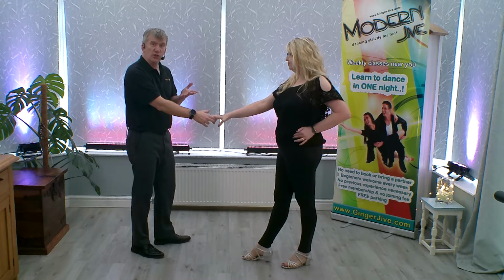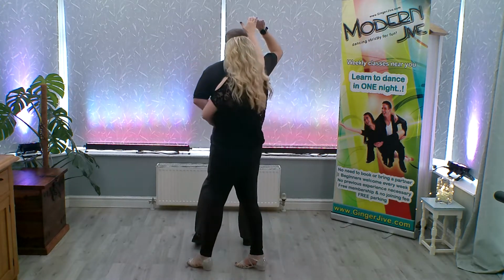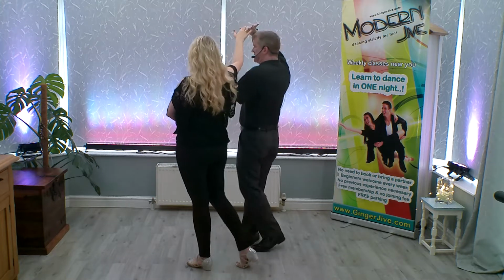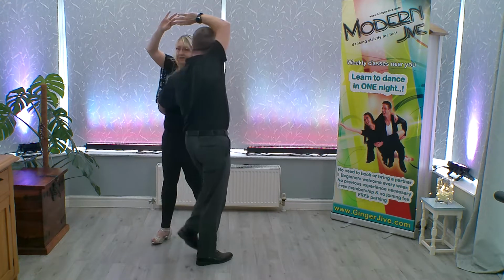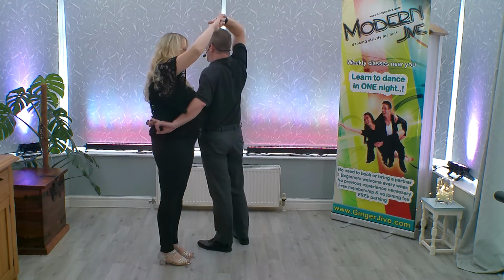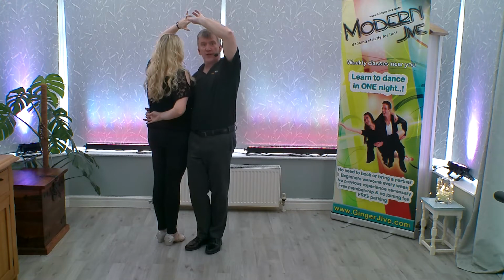𝗗𝗼𝘂𝗯𝗹𝗲 𝗙𝗹𝗮𝗺𝗲𝗻𝗰𝗼 Modern Jive Move / Dance steps to improve your modern jive!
Learn the Double Flamenco with easy to follow steps.  This modern jive  dance move is part of our ever increasing library of modern jive moves for you to have as a reference or just simply learn at home or on the go!

Video Content.
00:00 - Into
00:06 - Demo
00:21 - Teach Double Flamenco

Check out the Ginger Jive YouTube Channel for more great modern jive and solo dance moves and routines.

Before following along with this class:-
1.  Please ensure you are fit & healthy before taking part in any dance/fitness activity. Please consult your Doctor if you are unsure.
2.  Ensure that you have enough space around you to avoid bumping into or tripping on any furniture/rugs etc. Also be aware of any overhead light fittings.

Regards
Kerrin & Luci